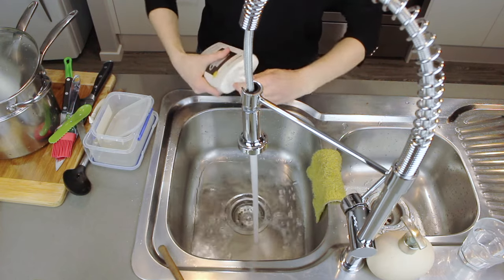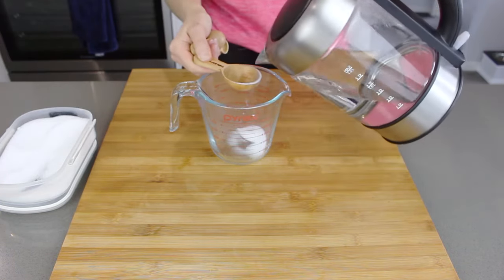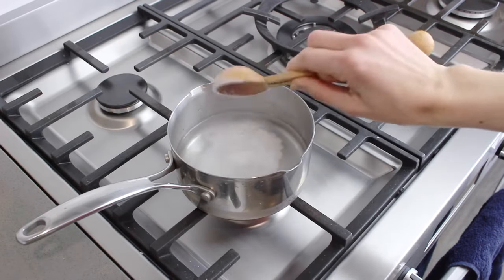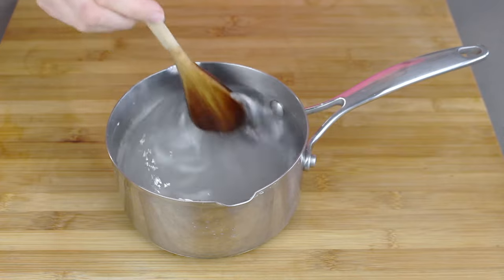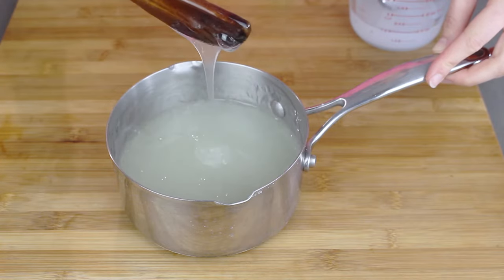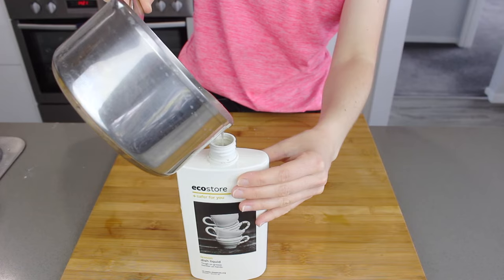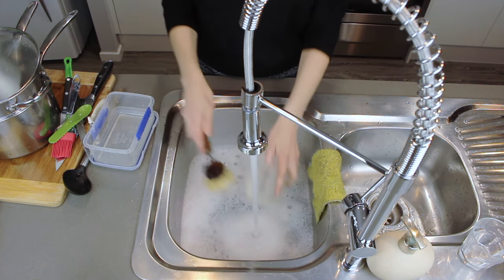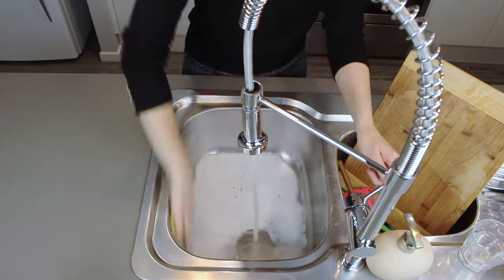DIY DISHWASHING LIQUID | Natural and chemical free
It is super cheap and easy to make your own homemade, chemical free dishwashing liquid.